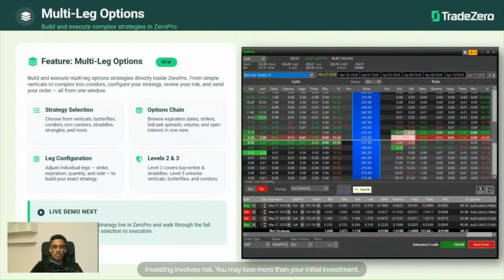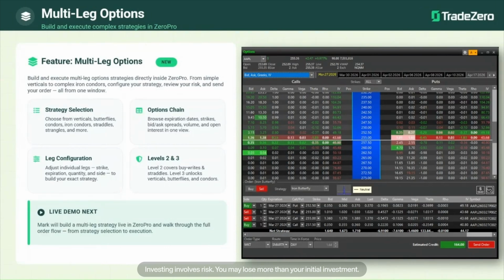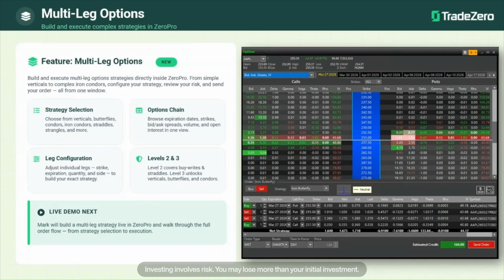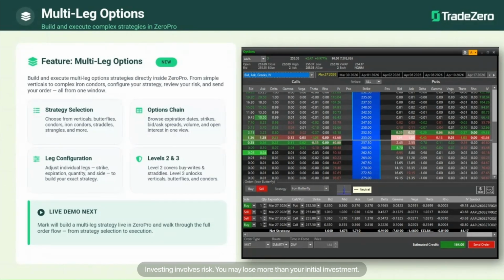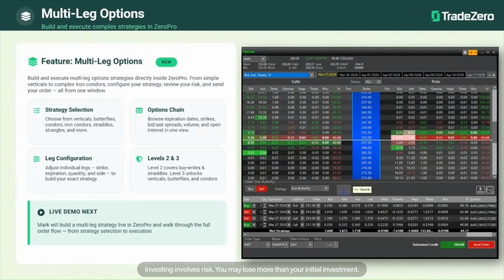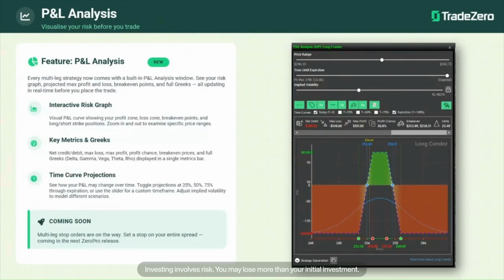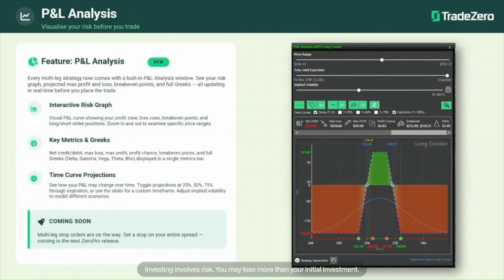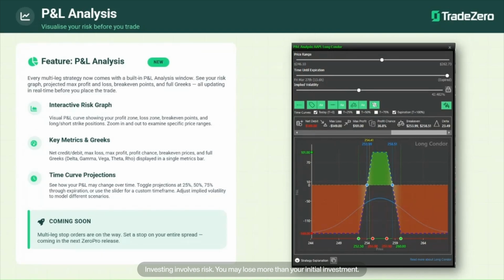Options on TradeZero: Level Two, Level Three and Multi Leg Strategies Explained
Long calls and covered calls are just level two. Here's what opens up at level three.

Mark from TradeZero gives a clear overview of options trading on ZeroPro: what level two covers, what level three unlocks, and the multi leg strategies you can send in a single order, from verticals and butterflies to condors, straddles, strangles and their iron variants.

Also covered: configuring the legs of a strategy by strike, expiration, quantity and side, why structures stay intact when you customize them, and how to apply for level three access through the client portal.

➡️ Why Trade with TradeZero?
Trade U.S. equities and options with advanced platforms
Access extended trading hours from 4:00 - 20:00 ET
24/7 x 365 live chat support
Awarded Benzinga’s Best Overall Brokerage for Short Selling (2020–2024)

➡️ Short Selling With TradeZero
At TradeZero we build for both sides of the market, equipping traders with specialized features for short selling.
- Real-time pricing
- Short locates with credit-back ability
- Advanced routing
- Full-featured platforms built for bi-directional trading.
- Advanced locate tools (Locates, Single Use Locates, and Pre-Borrows)
- Access to hard-to-borrow stocks
- Commission-free trading (with qualifying criteria)
- Real-time short list availability

TradeZero. Find Your Edge.

Investing involves risk. You may lose more than your initial investment.